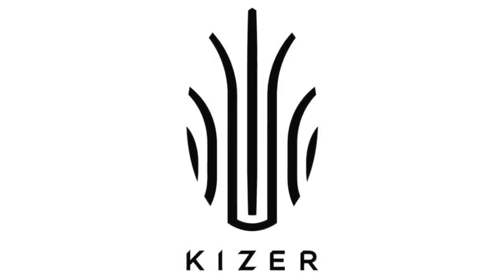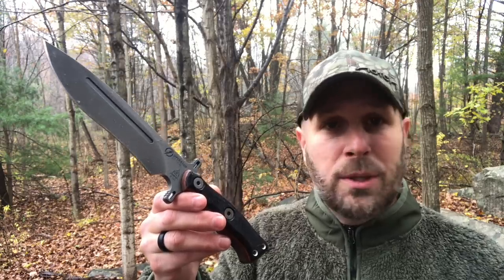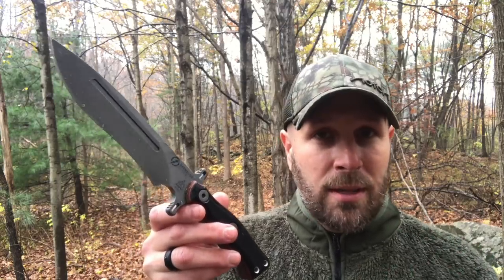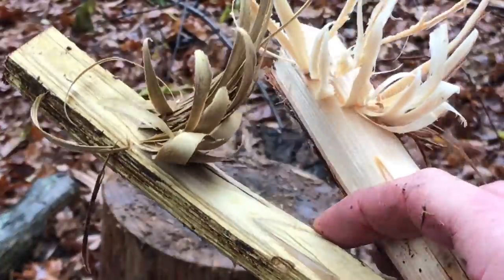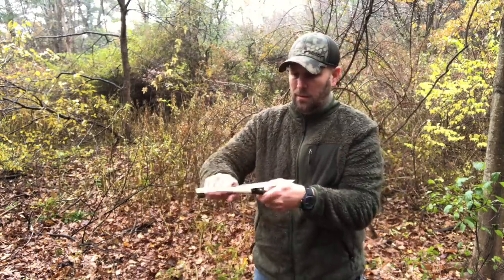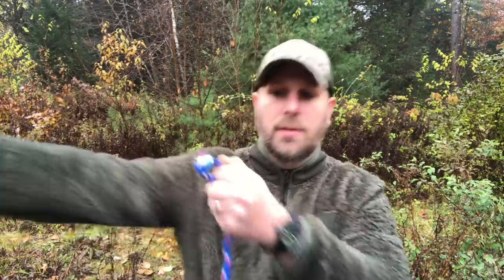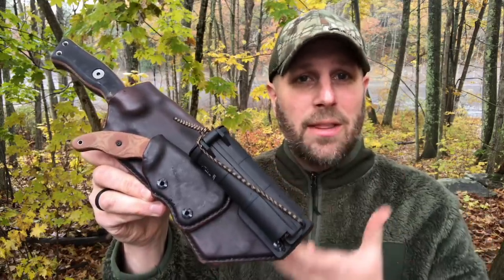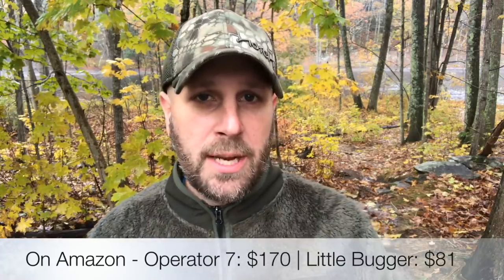TOPS Operator 7 Combat / Survival Knife + Little Bugger (And Sheath from Black Bear Custom Kydex)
The TOPS Knives Operator 7 is a monster blade (.31 inches thick) and with the help of the Little Bugger, this (I think) is a solid large knife/small knife system for the outdoors.  Check out the video and tell me what you think about them.

BUDGET-FRIENDLY ITEMS I RECOMMEND:
1. The Mora Craftline Basic 5 11
2. Mylar Blankets
3. UCO Stormproof Matches
4. Light My Fire Fire Steel 2.0
5. Stanley Stainless Steel Cook Set

SOLID SURVIVAL KNIVES:
1. ESEE 6
2. Ontario Knife Company Rat 7
3. Benchmade Bushcrafter
4. TOPS Kukri
5. Mora Garberg

1.CRKT Squid
2. Benchmade Griptilian
3. Spyderco Tenacious
4. Ontario Knife Company Rat 2
5. CRKT Fossil

1. Streamlight Microstream
2. Olight S1R Baton 2
3. Thrunite T1
4. Thrunite TC15
5. Fenix PD35 TAC

1. Bahco Laplander Saw
2. Corona Folding Saw
3. Mechanix Gloves
4. Large Firesteel
5. Pocket Bellows

SOLID BAGS
1. Vertx EDC Commuter Sling Bag
2. Maxpedition Valence Tech Sling
3. Vanquest Mobius
4. Vanquest Envoy 13 Bag
5. Helikon-Tex Bail Out Bag

2. 10 Lies About Survival